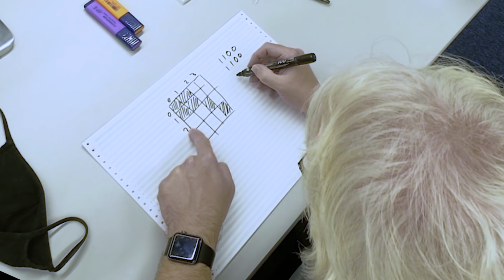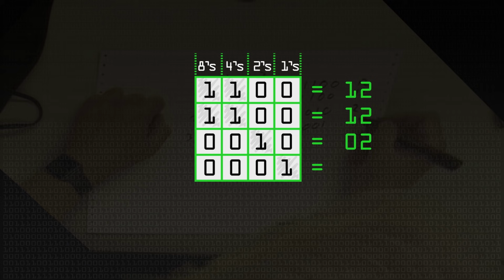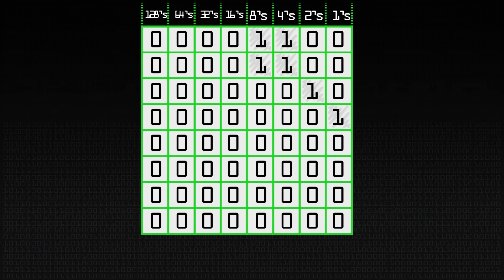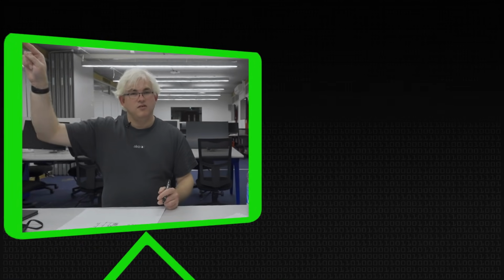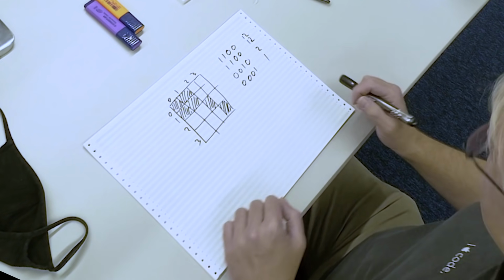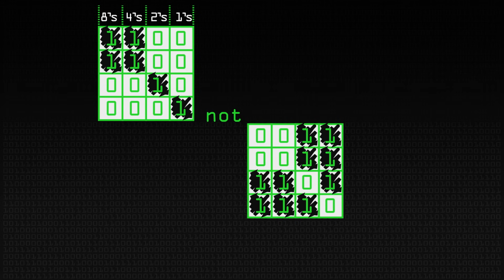Bit Blit Algorithm (Amiga Blitter Chip) - Computerphile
The Bit Blit algorithm dates back to Xerox PARC, but was famously used to sell the Amiga home computer among others. Dr Steve Bagley takes us through how it works.